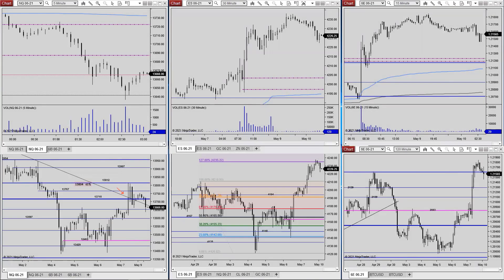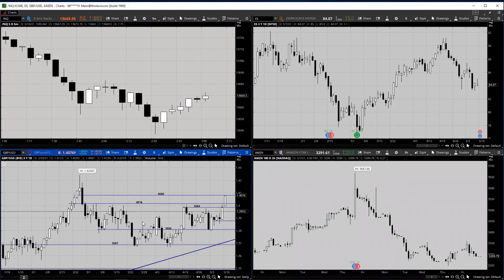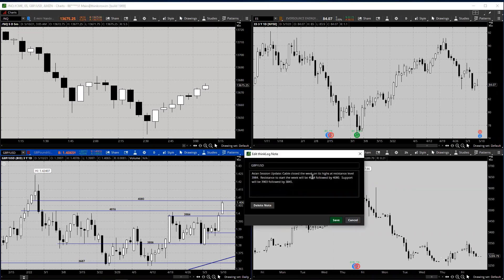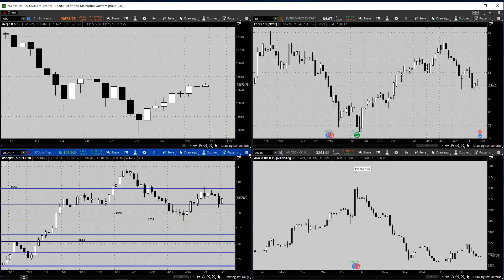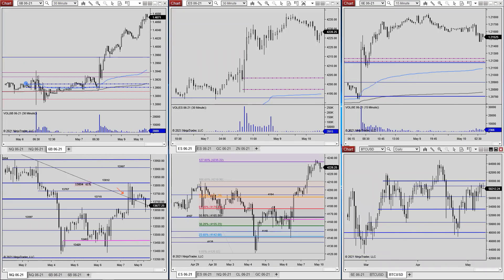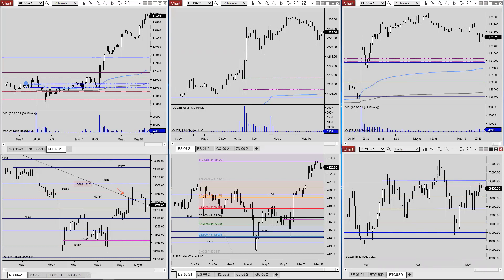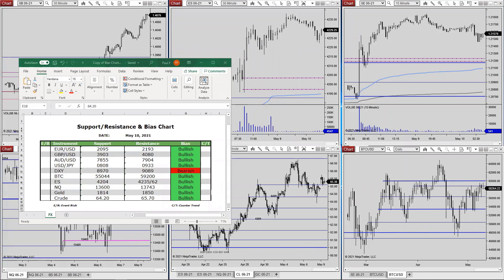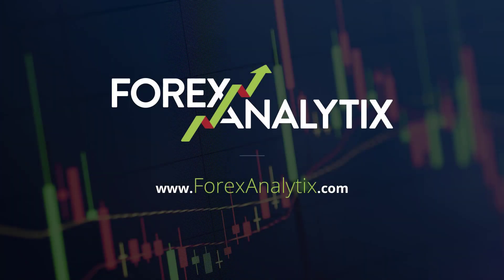European Crossover Webinar May 10th 2021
The European hours daily Webinar of ForexAnalytix, available live only to F.A. subscribers. Hosted by Paul Franco